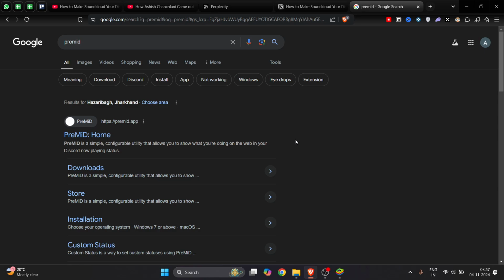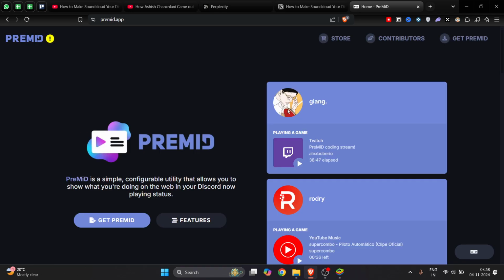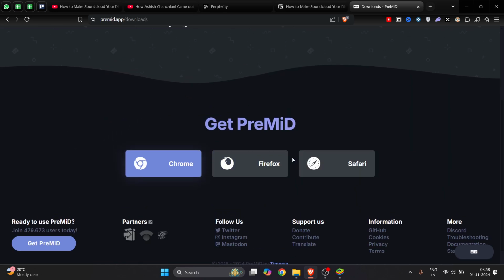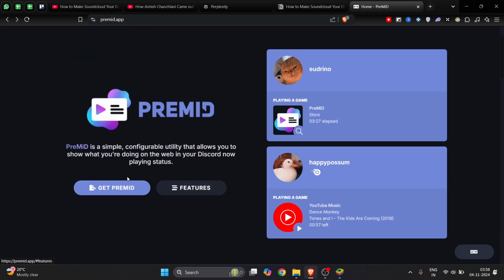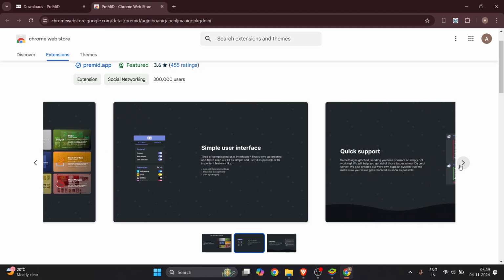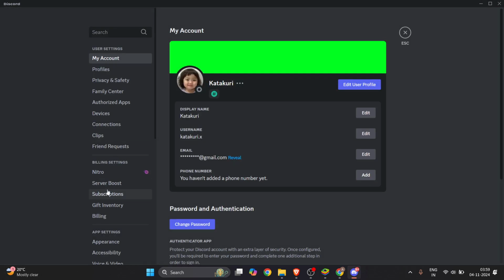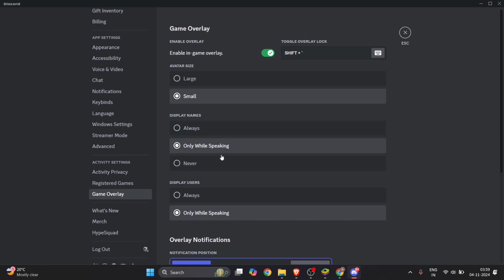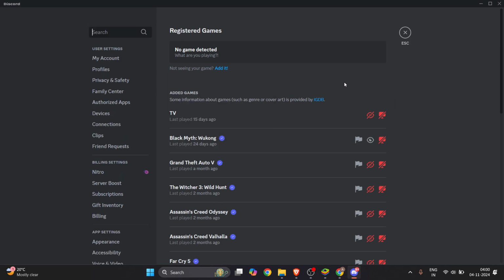How to Make Soundcloud Your Discord Status